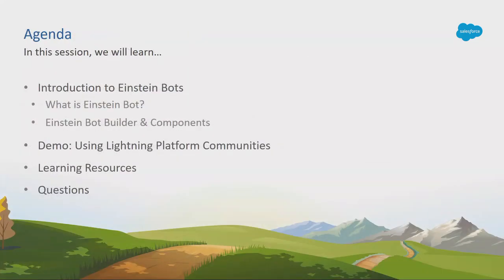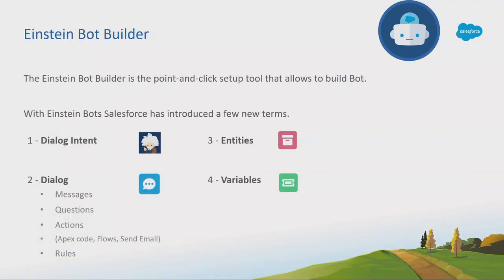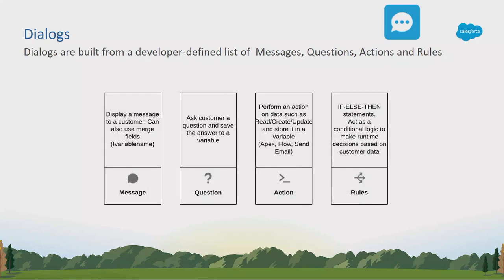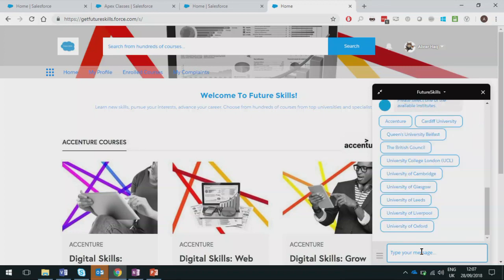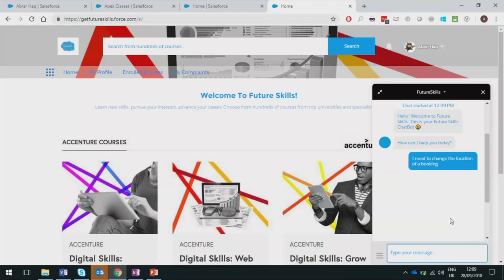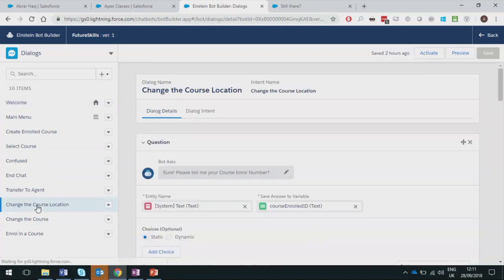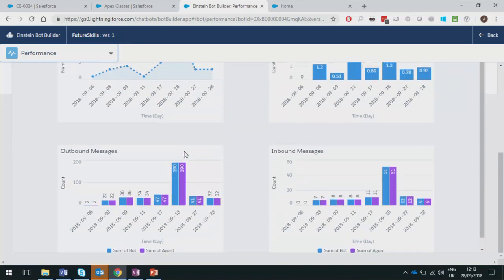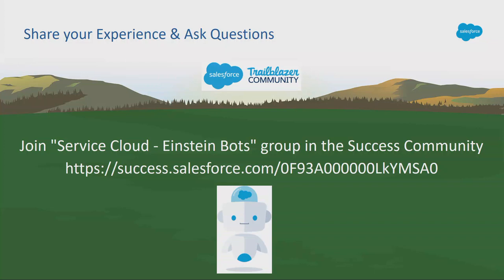Build a ChatBot with Einstein Bots